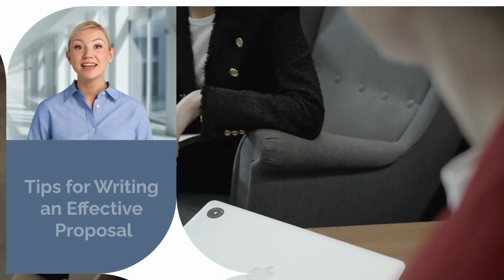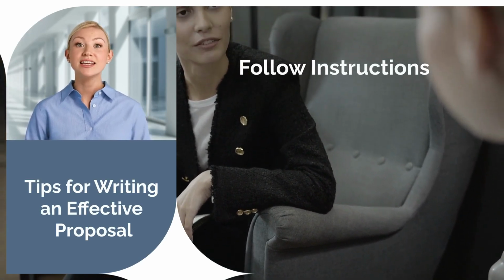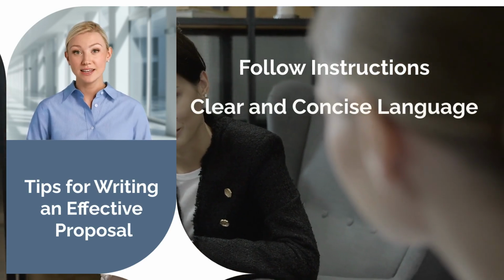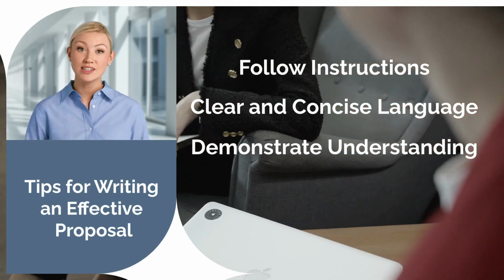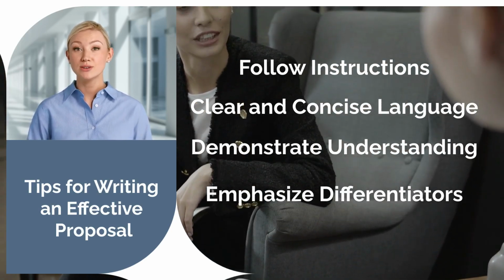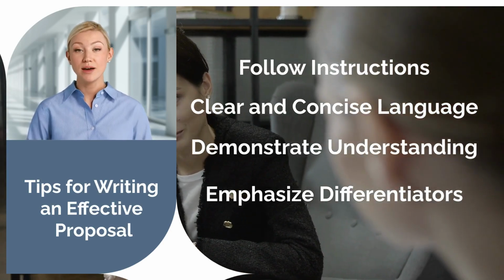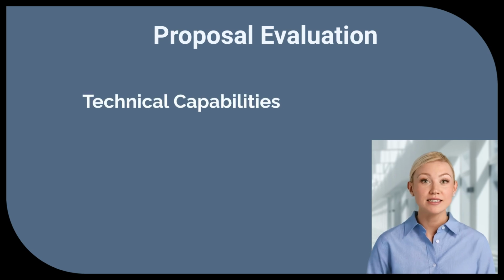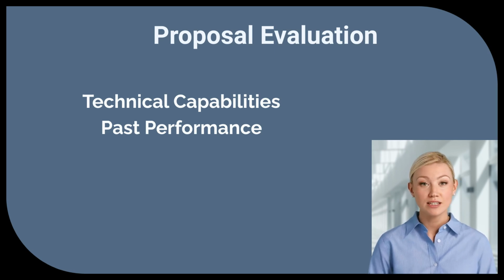Module 4 Preparing a Winning Proposal - Introduction to Government Contracting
Preparing a Winning Proposal. Master the art of writing winning proposals for federal contracts. This module covers the structure of a compliant proposal, tips for responding to RFPs, and tools to improve your chances of success in a competitive environment. Elements of a strong proposal: Technical, management, and pricing. Best practices for proposal writing and submission. Understanding evaluation criteria and source selection methods.